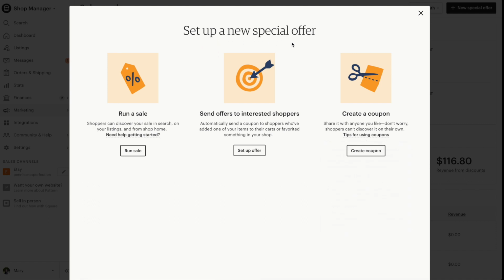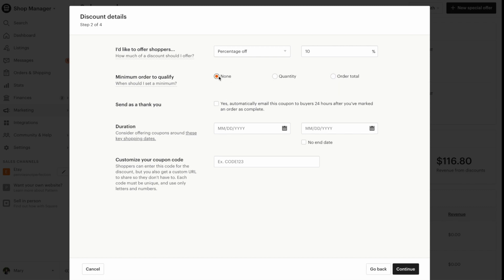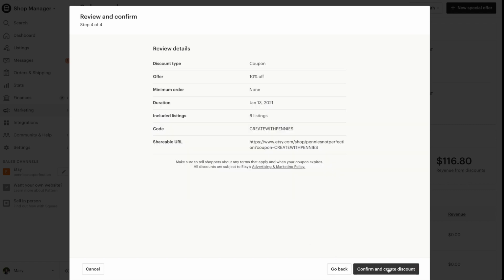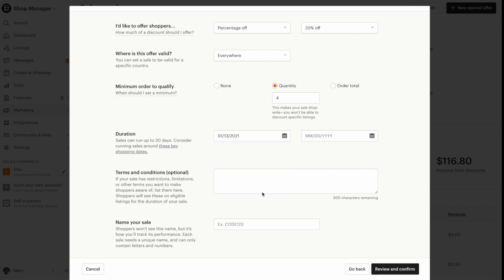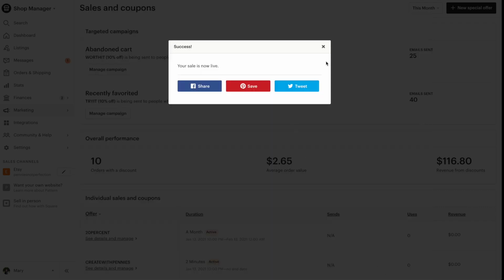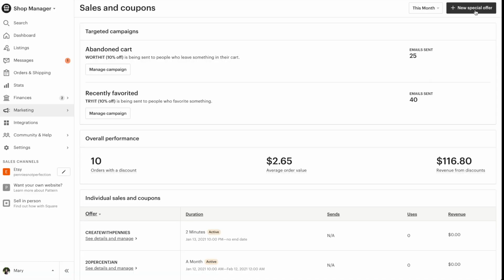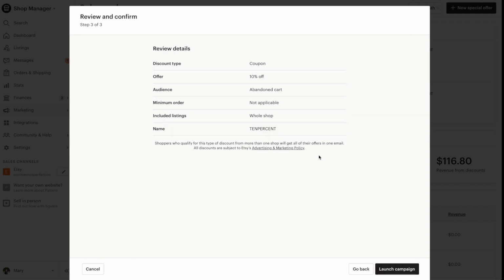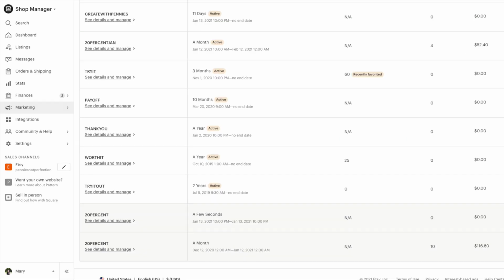How to Run Etsy Sales and Coupons | How to Create an Etsy Coupon Code Tutorial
Using Etsy sales and coupons can help you make more sales and earn more money on Etsy. In this tutorial I'm going over all the things you need to know about sales and coupons on Etsy:

- the different sales and coupons you can create on Etsy
- the targeted offers you can use to make more sales on Etsy
- how to create a coupon code for more sales on Etsy

This video tutorial will definitely help you use these sales and coupon features in order to increase your sales. In my Etsy shop for digital products I've made more money by running percentage off sales each month and think it's an exceptional way to make more sales especially for digital products.

If you want to grow on Etsy I recommend my friend Sharon's Etsy Entrepreneur course ➝

💙  RECOMMENDED RESOURCES  💙

🔹 Creating Digital Downloads 🔹

🔹    More Resources 🔹

💛  AFFILIATE LINKS  💛